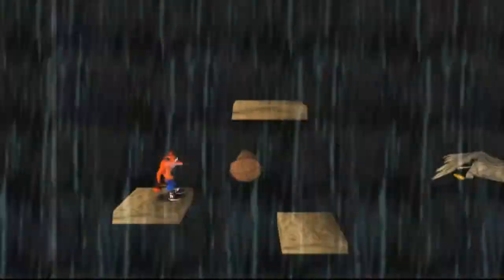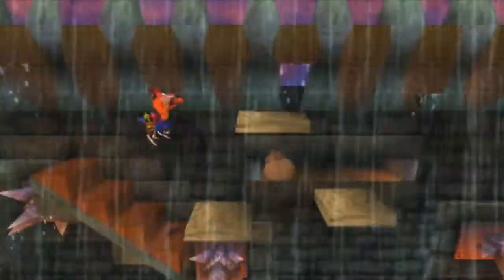Crash Bandicoot Prototype -8- Awful Darkness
And a broken boss...